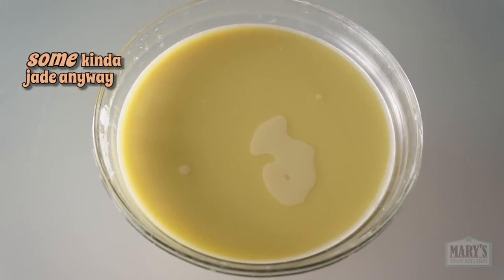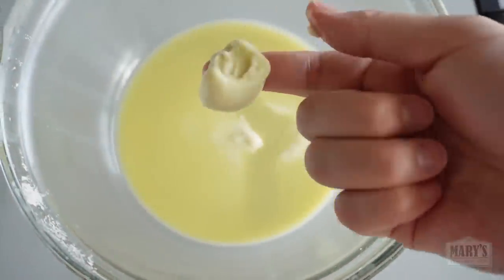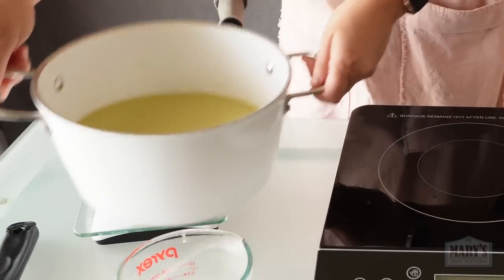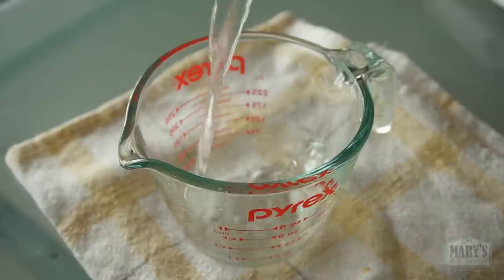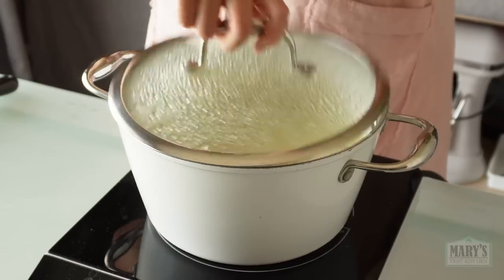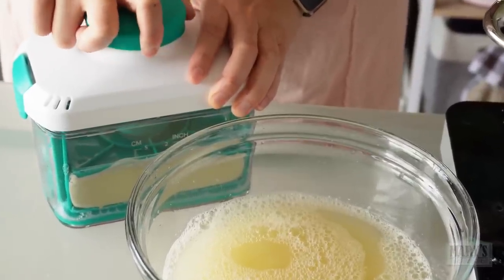SOYLESS GREEN (it's not people! It's PEAFU) | How to Make Green Pea Tofu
How to make soy-free tofu from green peas ✔️ Simple step-by-step tutorial on how to make green pea tofu (or greenfu?) for a high protein, low carb plant-based protein option. Come for the recipe, stay for the taste tests!

Since our last episode we know that green peas will tofu. At least, green pea milk that has split into two different layers can be made into two slightly different varieties of greenfu. So today, I make tofu with whole green pea milk and you see the results! We'll see
- is green pea tofu difficult or easy to make?
- what kind of texture do we get from greenfu? Soft or firm? Crumbly or bouncy?
- does green peafu taste good?
- is homemade green pea tofu WORTH trying?
- and how does it taste when we BOIL greenfu?
I'll answer all these questions and more!

As in all the tofu-making videos in this series, our aim is to create a close alternative to the traditional soy-based tofu. It's *low carb and high protein* and made with the traditional tofu-making method. That is, with pressing coagulated high protein curds *as opposed to* the high carb, lower protein, polenta-like tofu like Burmese Tofu).

Rather read than watch? See the blog post with printable recipe

- Mary

PREFERRED TOFU MOLD/MAKING SET:
For Canada

RECOMMENDED EXTRA LARGE STRONG CHEESECLOTH
For Canada

PREFERRED NUT MILK/ SOY MILK BAG
For Canada

LASER THERMOMETER
For Canada

CALCIUM SULFATE (food-grade gypsum)
For Canada

MY HIGH-SPEED BLENDER
For Canada

-- RELATED --

In particular, I'm a participant in the Amazon Services LLC Associates Program, an affiliate advertising program designed to provide a means for us to earn fees by linking to Amazon.com and affiliated sites. Some links on this site may lead to Amazon.com or other Amazon sites.